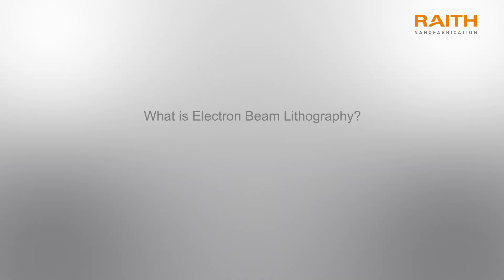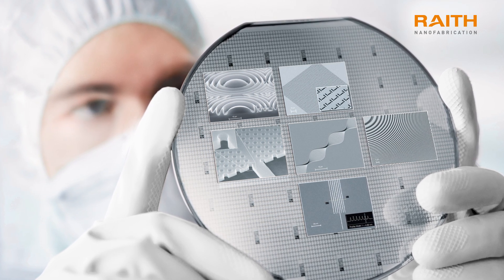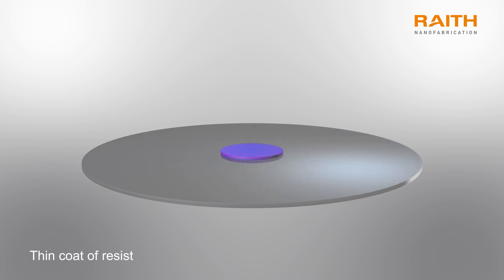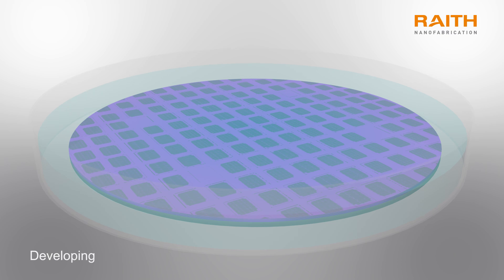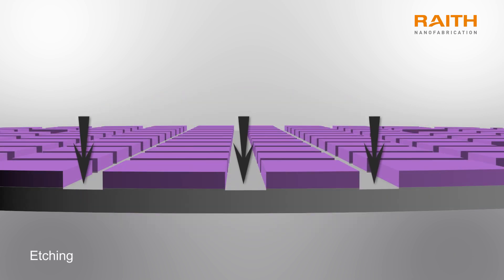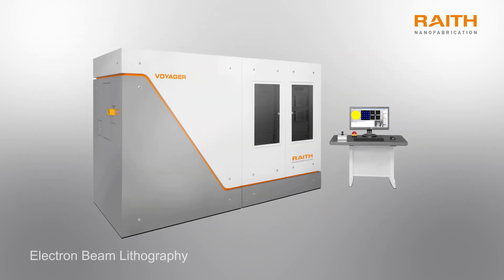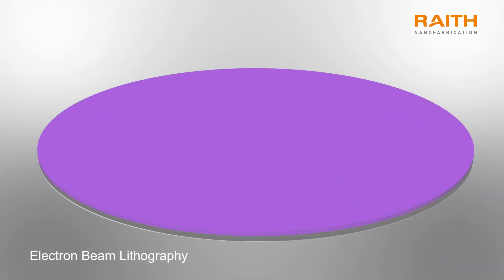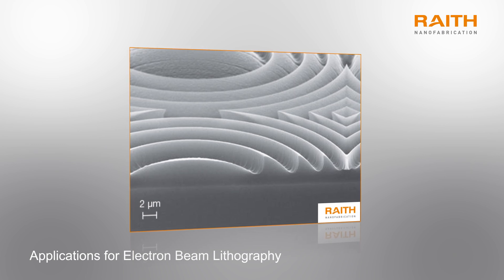Electron Beam Lithography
How does E-beam lithography work? What are the differences compared to photolithography?